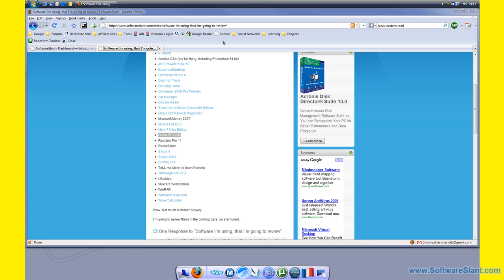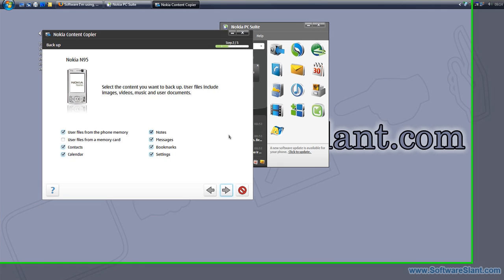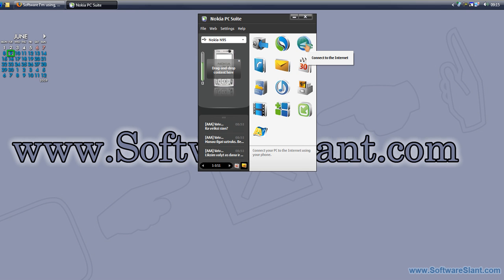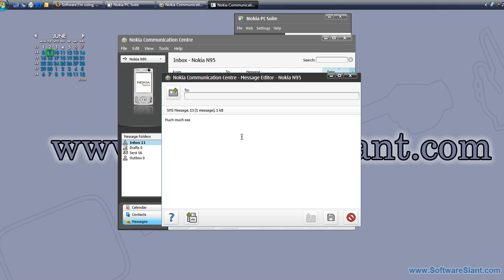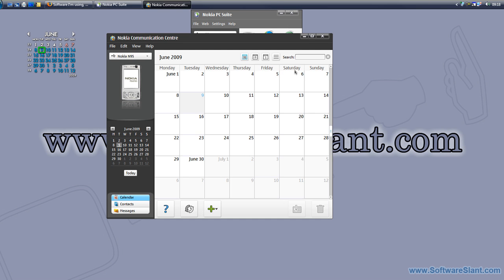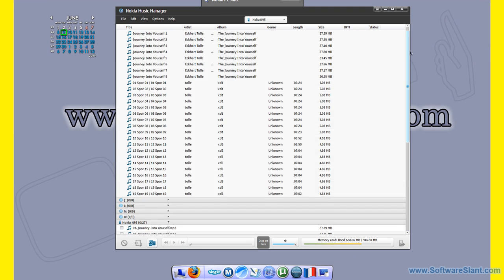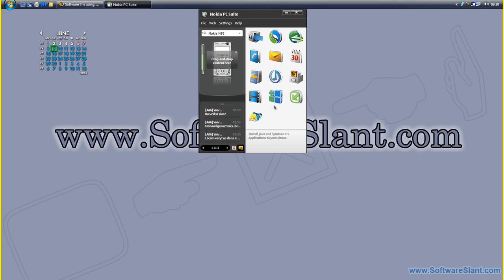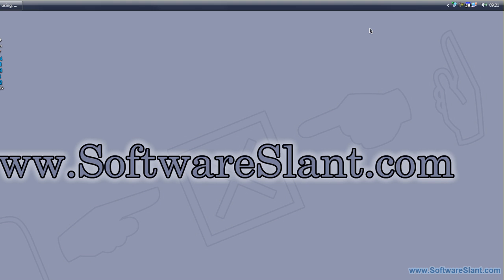Nokia PC Suite Software Video Review by SoftwareSlant com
video review of Nokia PC Suite - free software from Nokia itself, that allows you to do a variety of things with your Nokia mobile phone, including backup & transfer of music and videos.